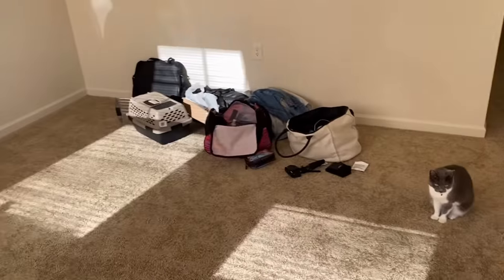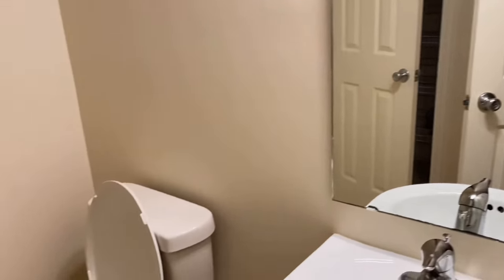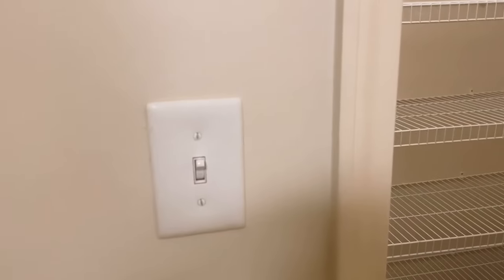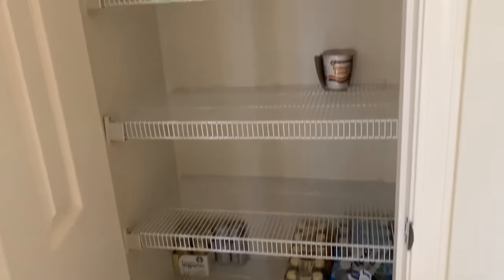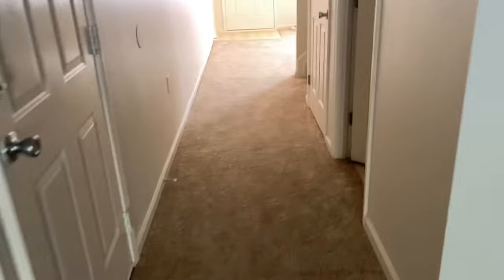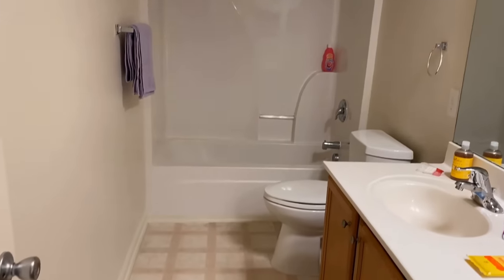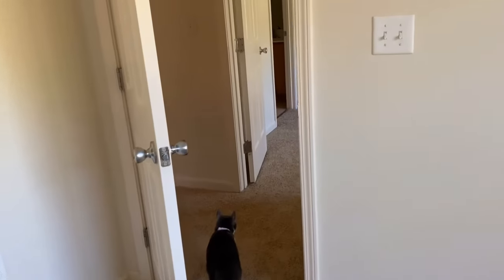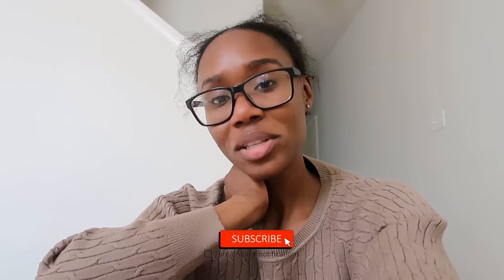Empty Apartment Tour | fort Bragg on post housing | ARMY LIFESTYLE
LOCATION: Fort Bragg NC
BIRTHDAY: June 1992
ETHNICITY: African American
HIGHT/WEIGHT: 5'2/120lbs
DAUGHTER: Amia, born September 2017
SON: Dariyon, born November 2010

-EDITING SOFTWARE
lumafusion (app for video editing)
phonto (thumbnail editing)
Facetune (thumbnail editing)
Aviary (thumbnail editing)

-Camera
G7X Mark ii
Canon T4i